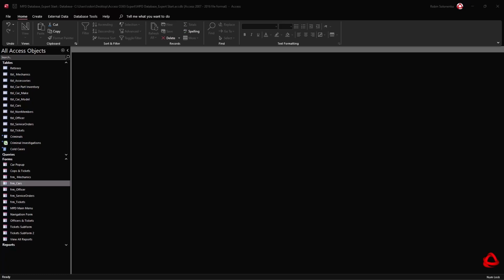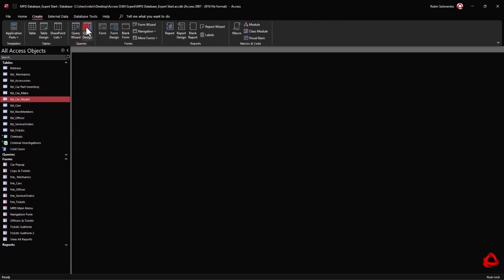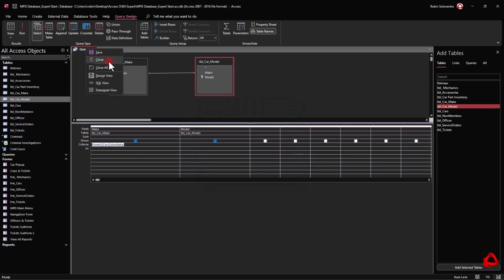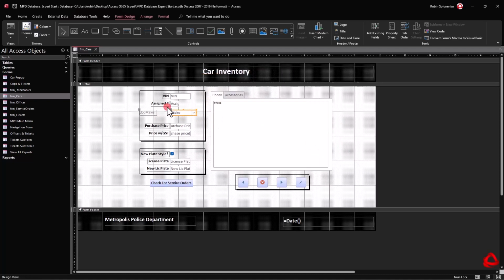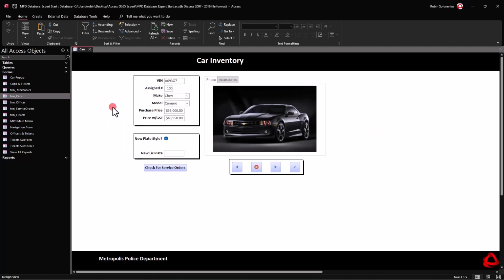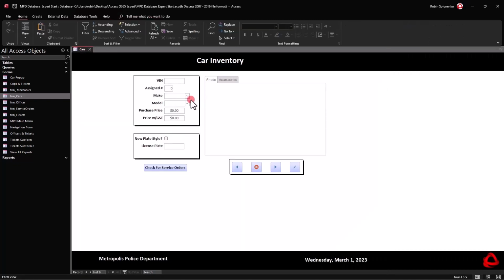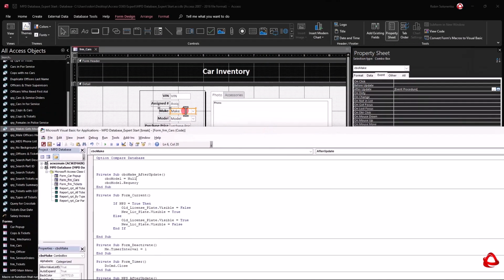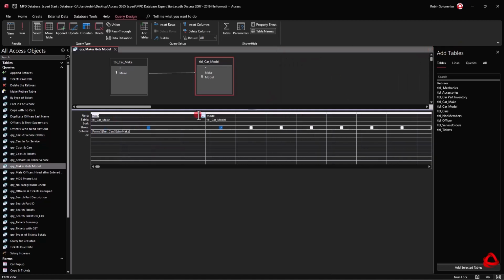Autopopulate - Access 365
This is a must know video! Quite often you will have multiple combo boxes where one combo list is dependent on the pervious combo box!  In this short video I will show you how change the combo options based on what the user selected in the previous combo box!